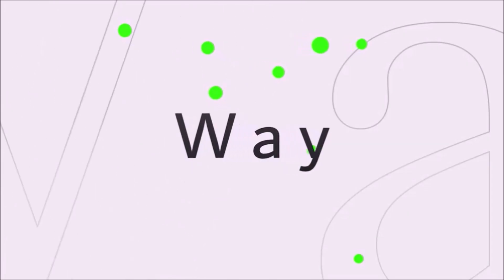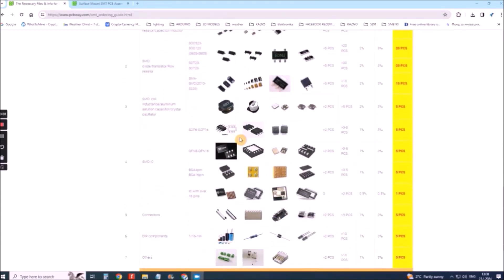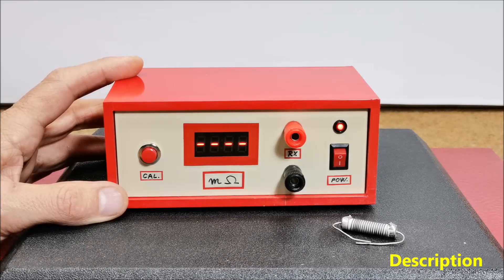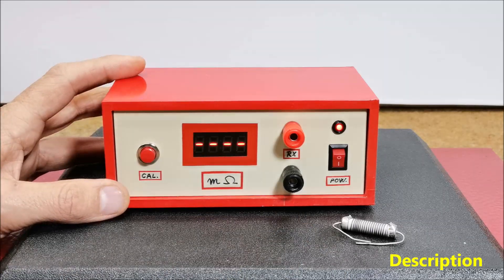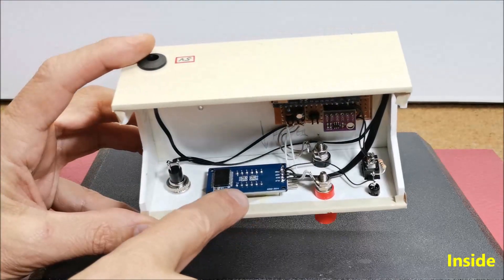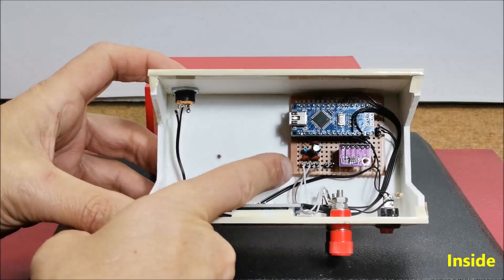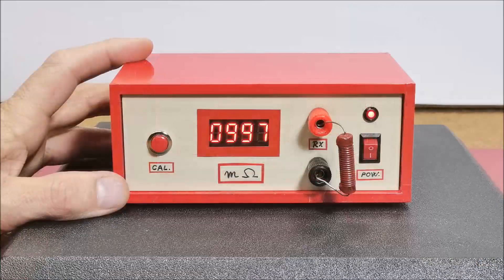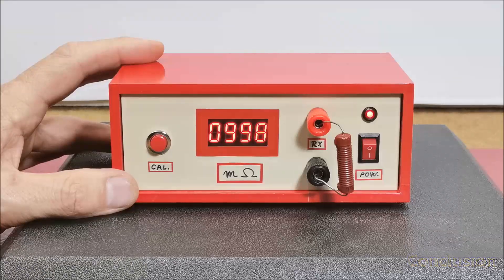DIY Precise Arduino Miliohmmeter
Measuring low-value resistances, especially those less than 1 ohm, is nearly impossible with a standard multimeter.
  This is a simple and inexpensive way to make miliohmmeter, for the production of which we will not need more than a few dollars. With this instrument we can measure the resistance of 0.001 Ohm or 1 milliom. The device is very simple to build and consists of several components of which the main ones are Arduino Nano and ADS1110 analog to digital converter.

Chapters:
0:06 Short Demo
1:32 Description
3:15 Inside
4:35 Demonstration
6:27 Conclusion
7:02 Building